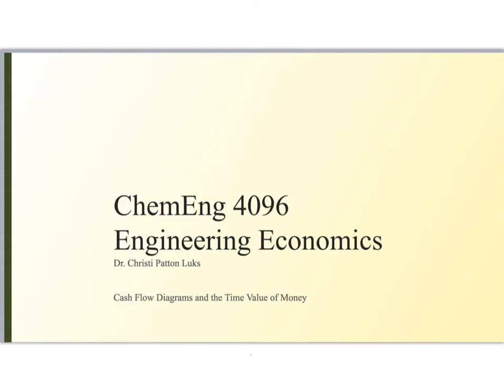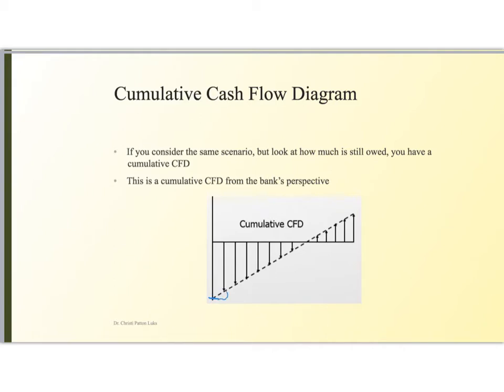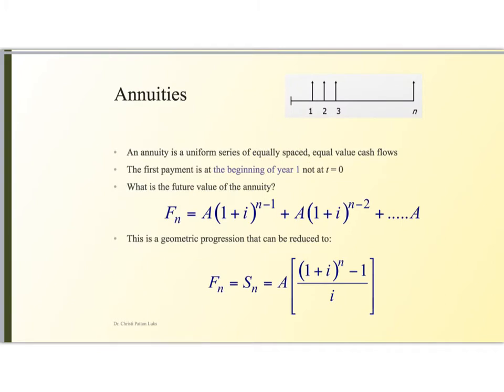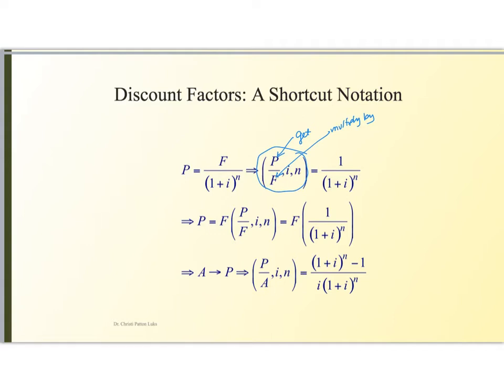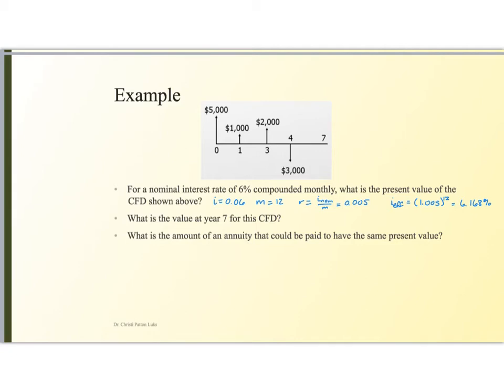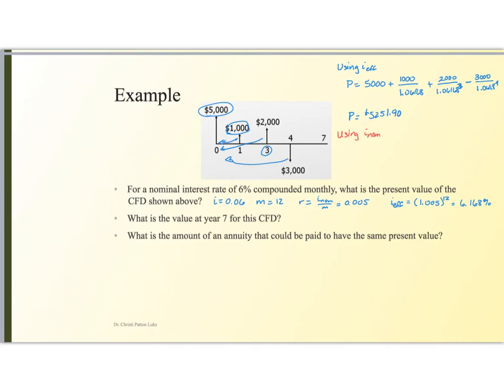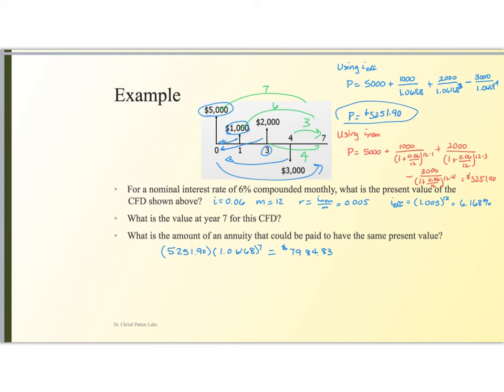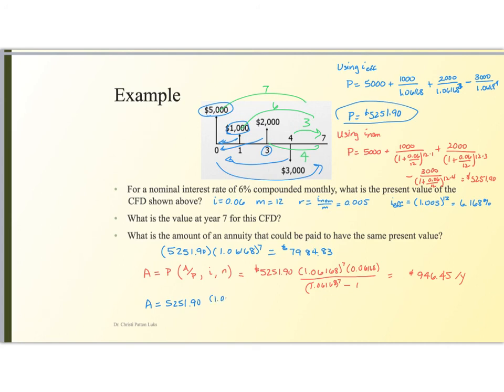09B Cash Flow Diagrams and the Time Value of Money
This video was created for a course in engineering economics for chemical engineering process design based on Turton, et al’s textbook. This project was created with Explain Everything™ Interactive Whiteboard for iPad.